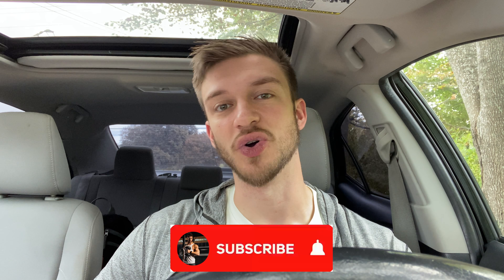Revolution Nutrition TNT pre workout Review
In this video I give a Revolution Nutrition TNT pre workout review.
This is a high stimulant pre-workout and has 400 mg of caffeine but only 1 g of citruline malate. This pre-workout taste really good I have it in the sour gummy worm flavour it also comes in many other wonderful flavours all these flavours taste really good. Revolution nutrition is known for having really great tasting products and TNT is no different than the rest of the products.